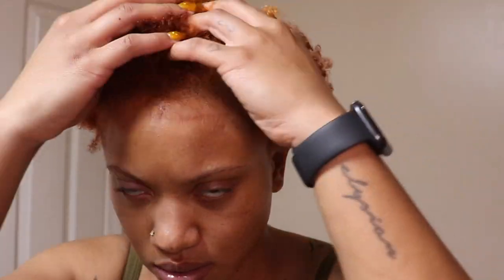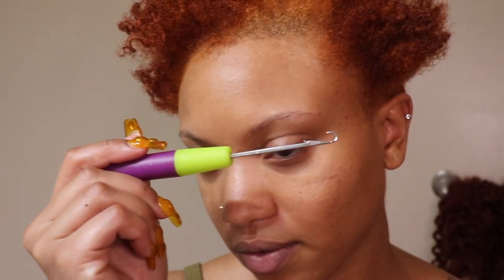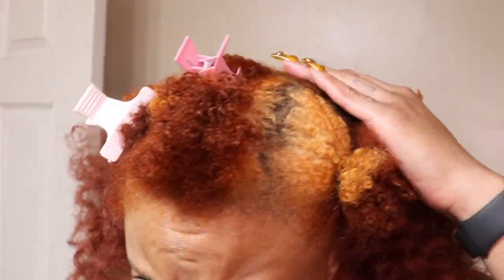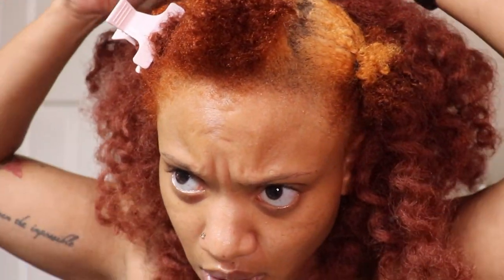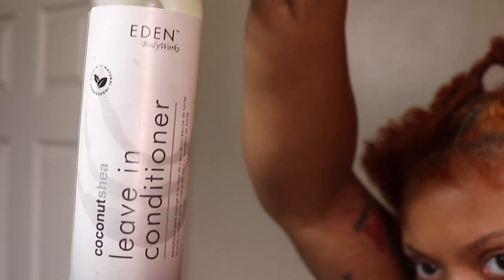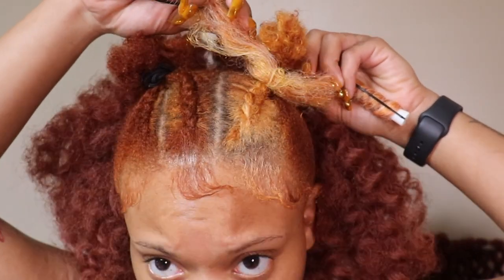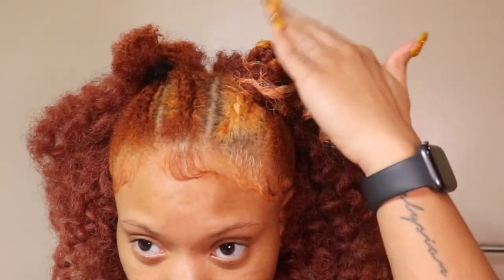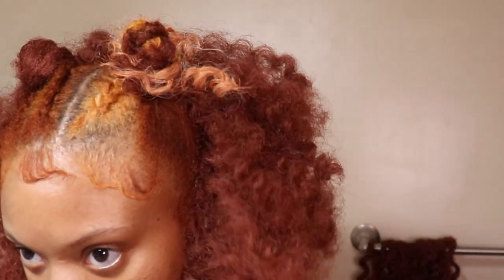EASY CROCHET STYLE | HALF UP HALF DOWN SPACE BUNS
I thought this style was so cute, easy, and affordable. Comment what you think!

@styleme.b ( PERSONAL )
@wherebrooklyn.at ( TRAVEL )